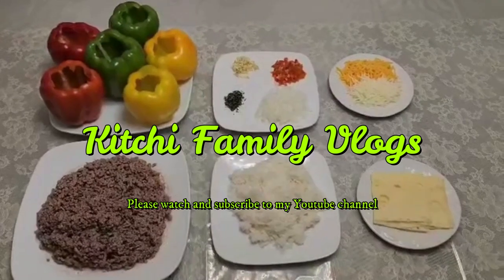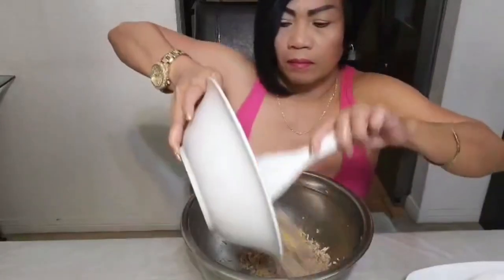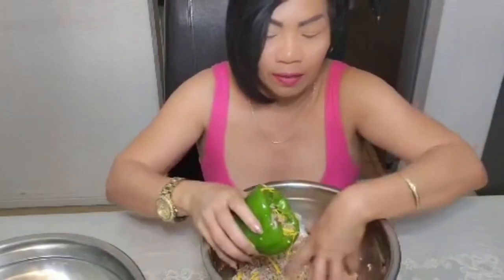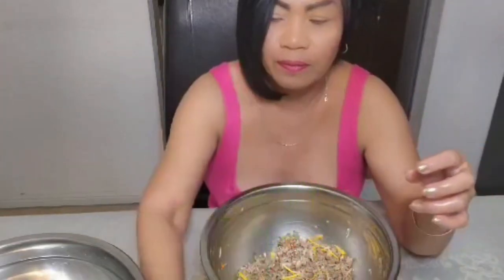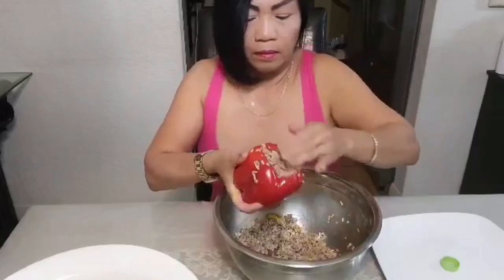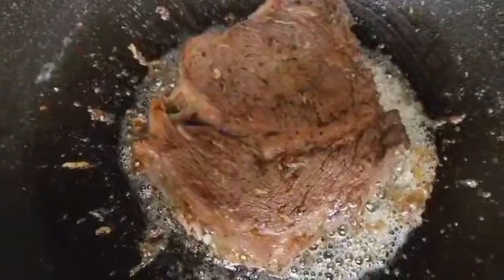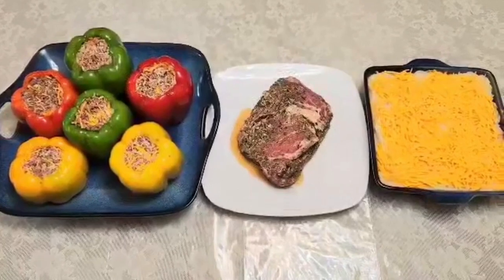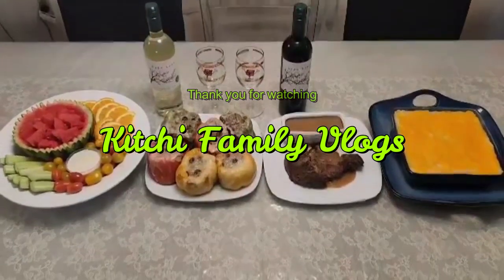Cooking Delicious Stuffed Bell Peppers, Ribeye Steak and Cheese Layered Mashed Potatoes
I am cooking a delicious dinner that consists of Stuffed Bell Peppers, Ribeye Steak and a Cheese Layered Mashed Potatoes.